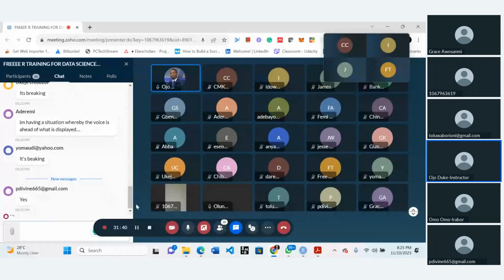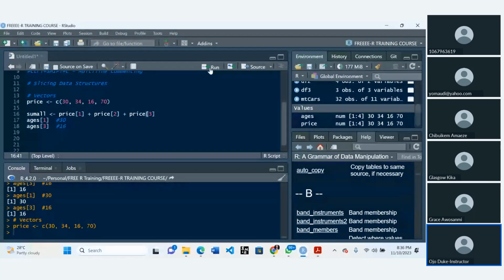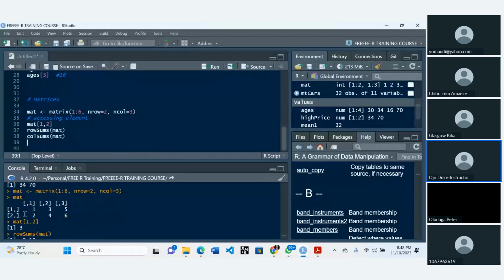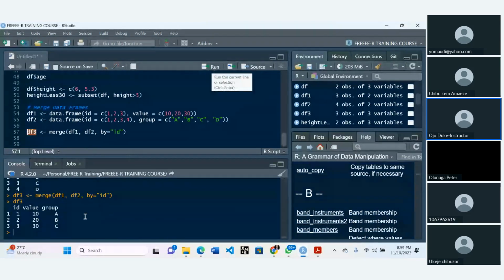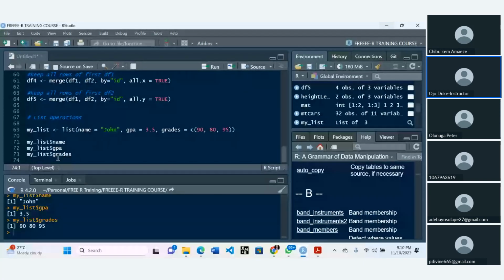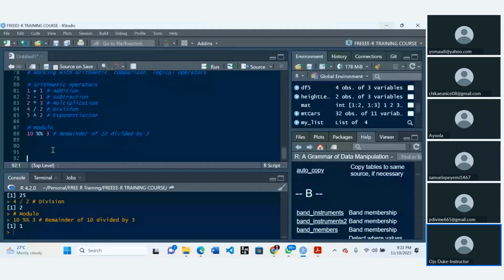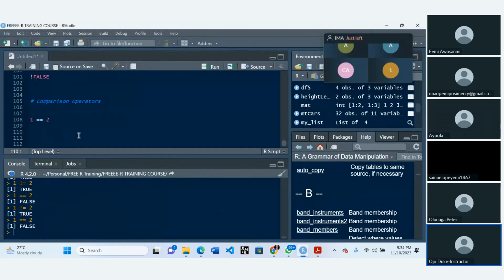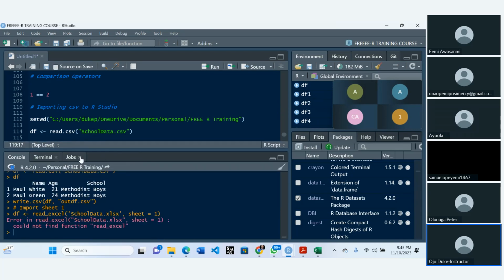FREEEE R TRAINING FOR DATA SCIENCE COURSE 2 Nov 10 2023 08 24 PM